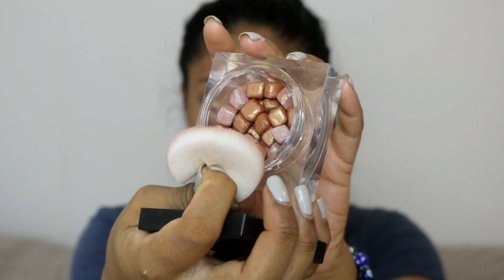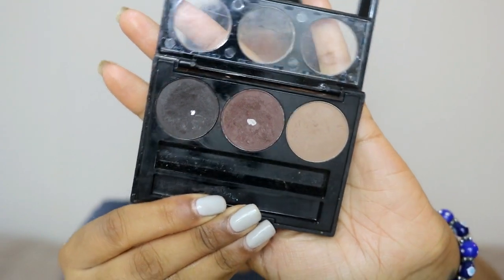Quick and Simple Everyday Drugstore Makeup Tutorial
Products used:
Garnier Nourish + Cream for dry/very dry skin
L'Oréal Lumi Magique Base Primer
The Body Shop Shade Adjusting Drops (lightening)
EX1 Invisiwear Foundation in F400
NYX Matte bronzer in Deep
Sleek MakeUp Eye and Cheek Palette, Dancing Til Dusk
Seventeen Instant Glow Bronzing Rocks
Collection brow kit (dark)
NYX Gotcha Covered Concealer in Golden
Rimmel Clear Brow Gel
L'Oreal Paris Infallible Eyeliner 301 Night Day Black
L'Oréal Paris False Lash Flutter Mascara - Black
NYX Soft Matte Lip Cream in Cannes

Anouchka10

Amazon/Ebay Makeup Brushes I use:

Ebay Black Handled Brush Set: